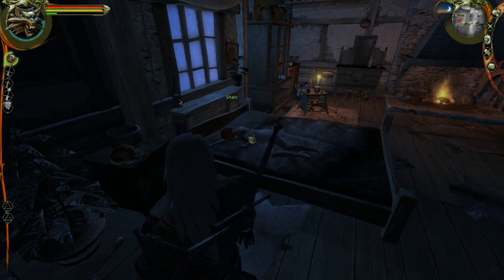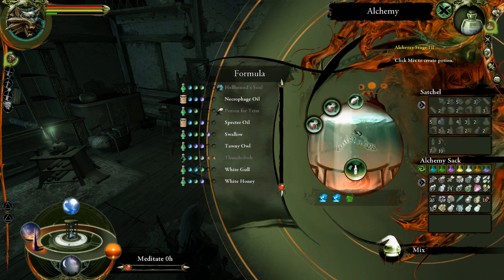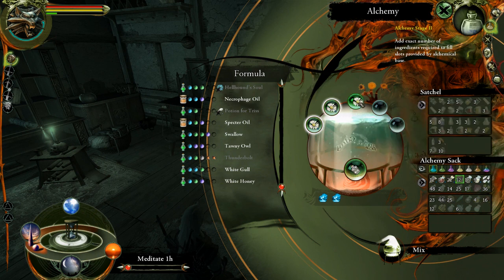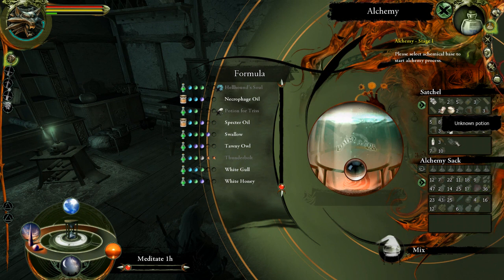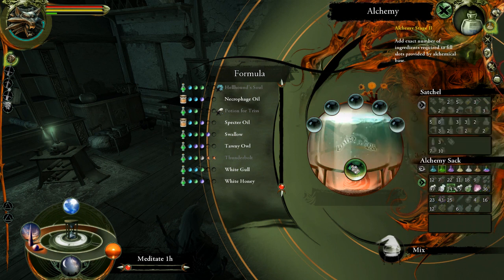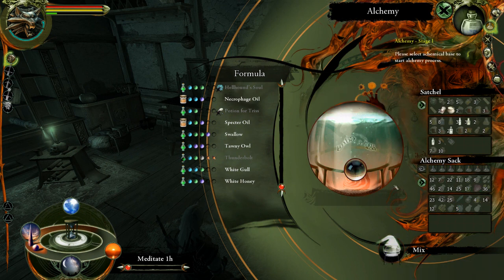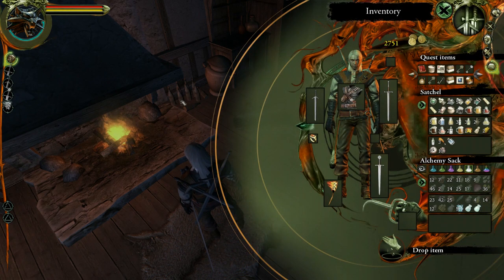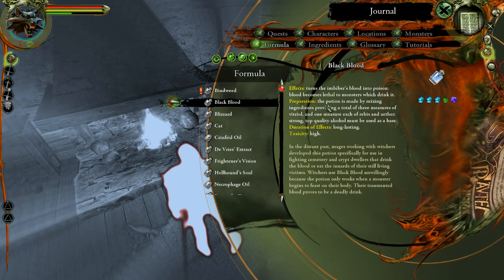Brewing potions without Geralt knowing or purchasing the formulae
This is a video which describes how to brew potions without the need for Geralt to purchase or know the formulae himself. As long you you the player know how to do this. This is extremely useful for those of us who do not want to spend hours grinding in order to earn the coin to purchase these expensive items, especially at the beginning of the game when Geralts experience is really low, or you may be playing on the hardest difficulty and need all the extra help you can get to defeat monsters/foes.
Please see below for the list, which also includes one example of the type of minimum quality potion base required as each potion base has a different number of slots. Slot numbers are between 3-5. with the lower quality alcohols having 3 slots and white gull having the highest at 5 slots. There are other alcohol bases which have the same number of slots as white gul but they are expensive to purchase, whereas white gull is easily prepared using the lower quality potion plus some extra herbs, which again cuts back on the cost:

Please refer to the video about how to check which items in your inventory have the required ingredients.

Bindweed- potion base- Temerian rye; ingredients- Aether, Quebirth, Vermilion

Black Blood- potion base- white gull; ingredients- Vitriol x 3, Rebis, Aether

Blizzard- potion base- cherry cordial; ingredients- Vitriol x 2, Rebis x 2.

Cat- potion base- temerian rye; ingredients- Rebis, Quebirth x 2

De Vries extract- potion base- White gull; ingredients- Rebis, Aether, Quebirth x 2, Hydragenum

Full moon- potion base- white gull; ingredients- Quebirth, Hydragenum x 2, Vermilion x 2

Golden oriole- potion base- Cherry cordial; ingredients- Vitriol x 2, Aether x 2

Kiss- potion base- temerian rye; ingredients- Vitriol x 2, Vermilion

Maribor forest- potion base- temerian rye; ingredients-  Rebis x 2, Aether, Quebirth

Perfume- potion base- temerian rye; ingredients- Vitriol, Aether, Quebirth

Petri's philter- potion base- white gull; ingredients- Rebis x 2, Quebirth, Hydragenum, Vermilion

Shrike- potion base- white gull; ingredients- Rebis, Quebirth, Hydragenum, Vermilion x 2

Swallow- potion base- cherry cordial; ingredients- Vitriol, Rebis x 2, Aether

Tawny owl- potion base- temerian rye; ingredients- Vitriol, Aether x 2

Thunderbolt- potion base- white gull; ingredients- Vitriol, Rebis, Hydragenum, Vermilion x 2

White honey- potion base- temerian rye; ingredients- Vitriol, Rebis, Aether

White raffords decoction- potion base- cherry cordial; ingredients- Vitriol, Rebis, Hydragenum x 2

Willow- potion base- temerian rye; ingredients- Aether x 2, Quebirth

Wive's tears- potion base- temerian rye; ingredients- Rebis, Aether, Quebirth

Wolf- potion base- white gull; ingredients- Vitriol x 2, Hydragenum x 2, Vermilion

Wolverine- potion base- white gull; ingredients- Aether x 2, Quebirth, Hydragenum, Vermilion